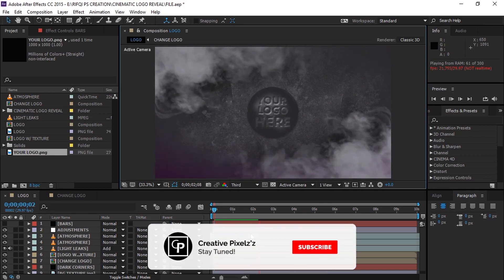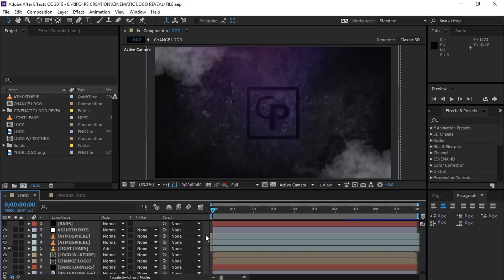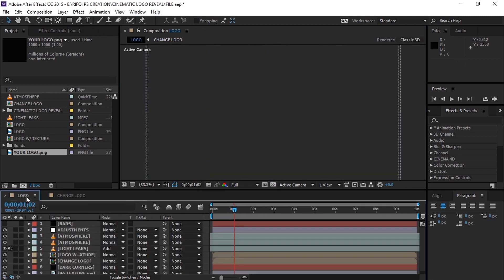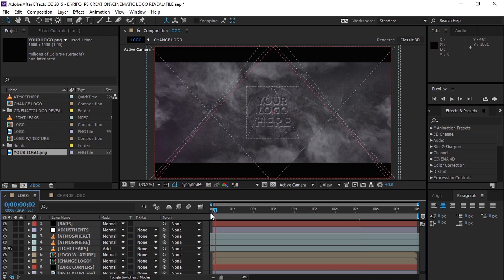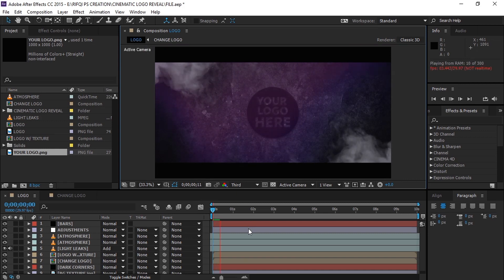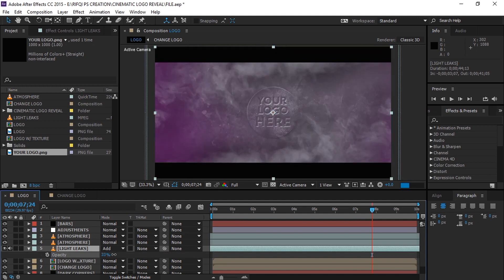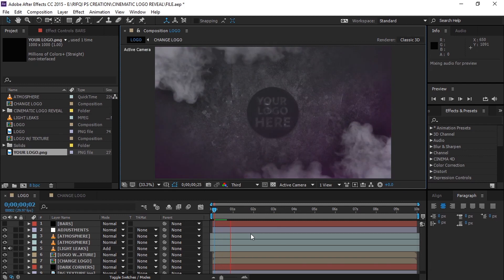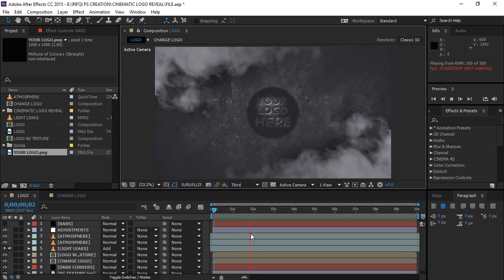Cinematic Logo Reveal After Effects Template - Free Download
Cinematic Logo Reveal After Effects Template
After Effects Logo Reveal Template Free

Hi Hello there! Hope you guys doing amazing.

I am giving you guys an amazing cinematic logo reveal after effects templates for free!!

Go ahead and Download right now! Have FUN!

No Party Plugin Required To Create This Effect.

Hope this tutorial really helped you a lot. So you will be notified when we upload new tutorials.